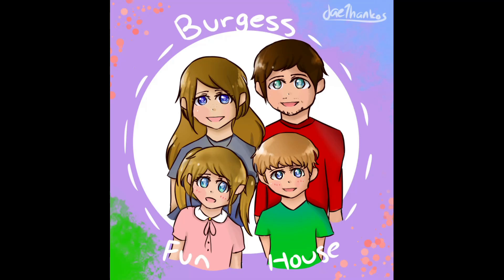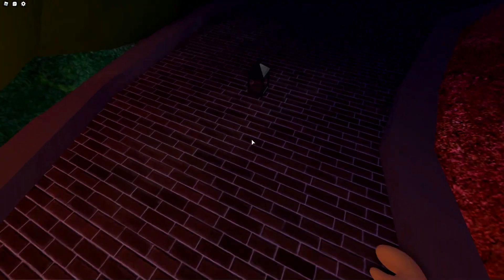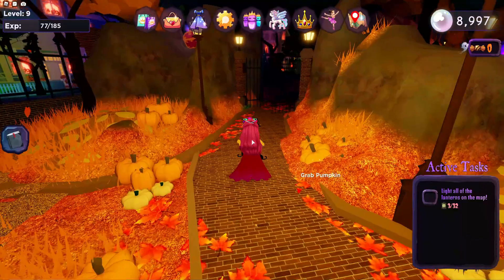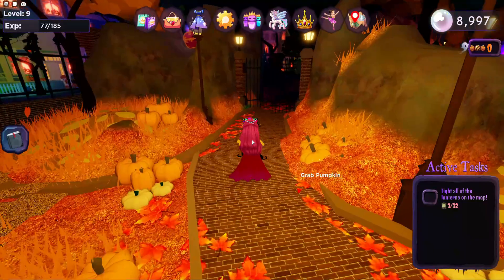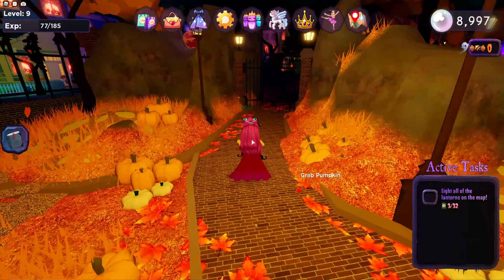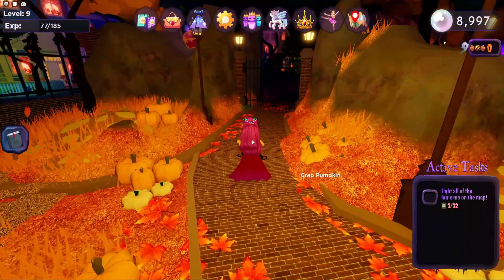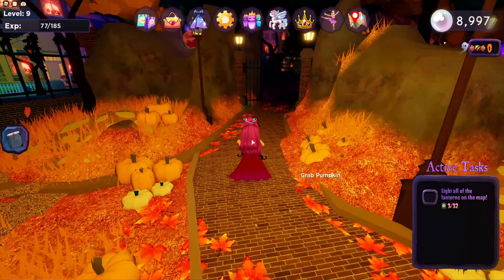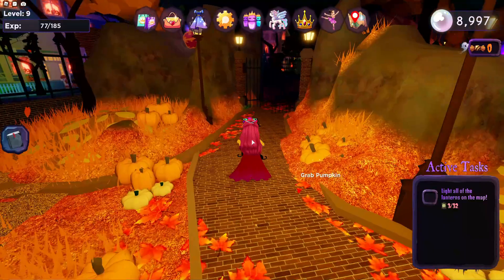Squishys Ghostly Lantern & Twitter Codes (Zombiecorn & Pearls) UPDATED-Witching Hour-Crown Academy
This video will show you how to get the Squishys Ghostly Lantern by finding all of the lanterns in the Witching Hour Event in Crown Academy.  I also show you 2 new twitter codes for pearls and a new pet, Zombiecorn!

I did this video over on Lauren's name so that I could get to the lanterns faster for you all to see!